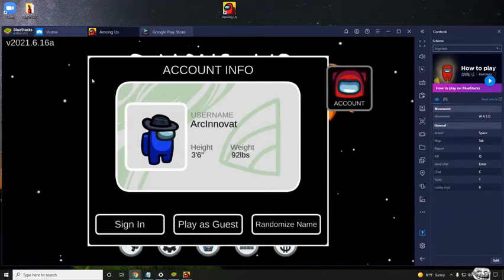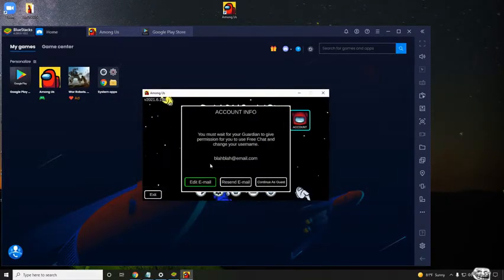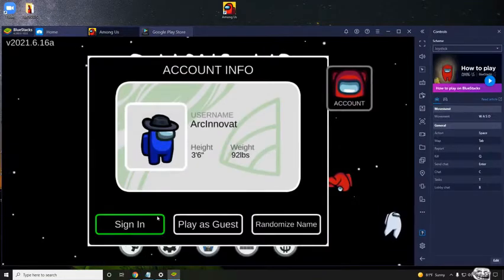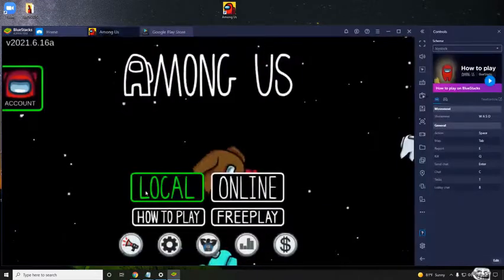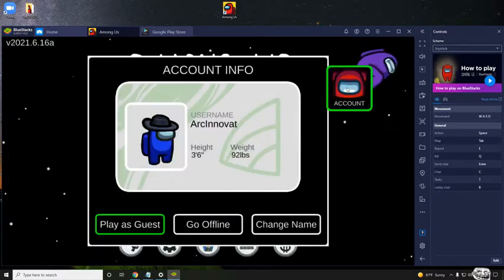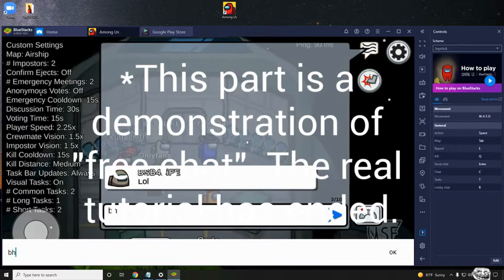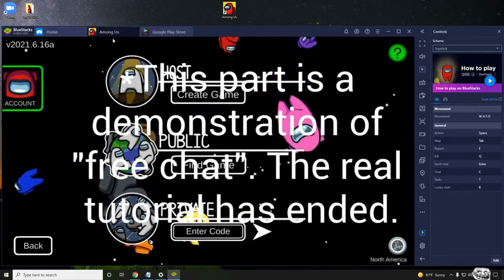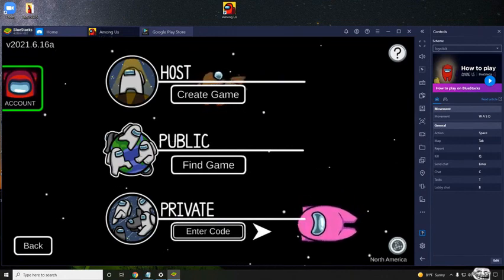[OUT DATED VIDEO FROM STONE AGE] PC HOW TO CREATE AN AMONG US ACCOUNT 6.16 VERSION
This is for PC:
-Download Bluestacks
-Download Among Us in Bluestacks(it's free since it's on Bluestacks)
-Open google play with Bluestacks
-Login to your google account in google play
-Click "sign in" in Among Us
-Change the free/quick chat preferences if you want. 😁

Information about Bluestacks: Bluestacks is an Android Emulator, meaning that any app that only works on Android can be used using Bluestacks on PC.